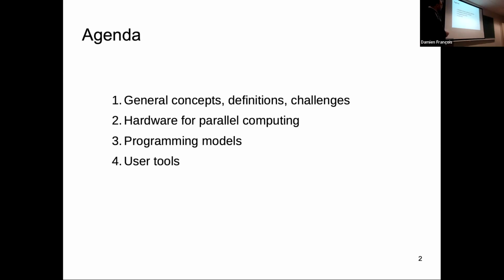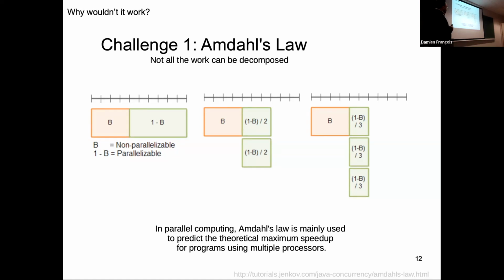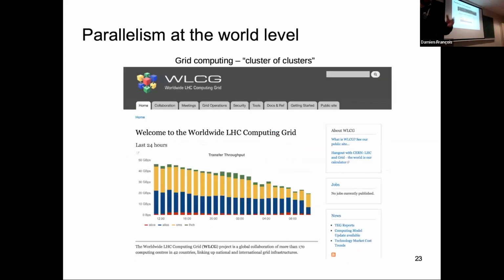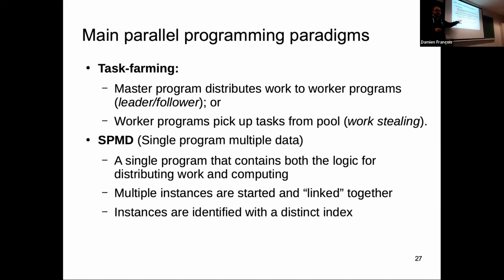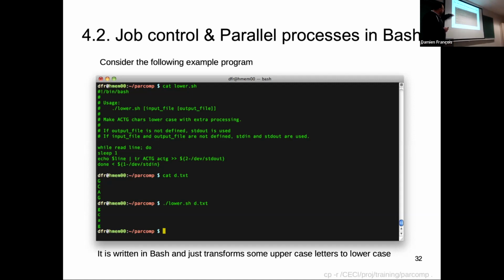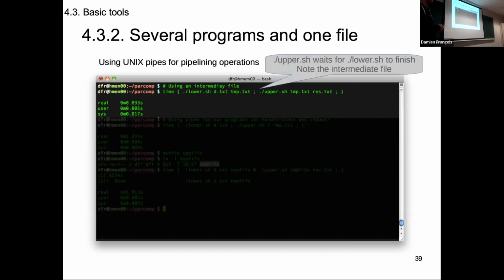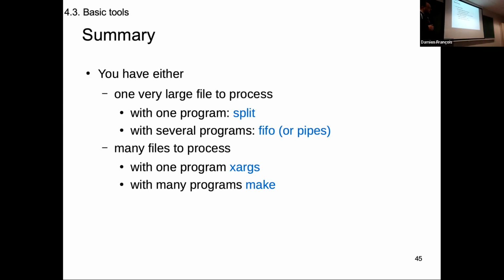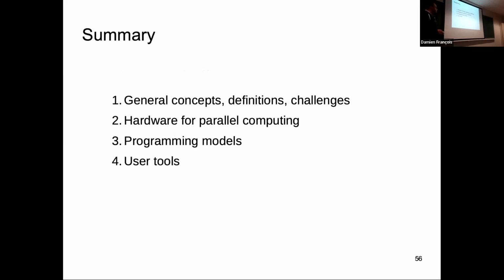Introduction to parallel computing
This session introduces some theoretical concepts and presents the several paradigms and tools offered by Linux for parallel computing when a program itself is not able to run in parallel.

0:00 Introduction
10:19 Hardware for parallel computing
17:57 Programming paradigms and programming models
29:21 User tools
47:55 GNU Parallel
55:54 Summary